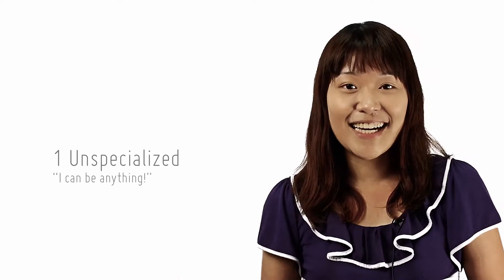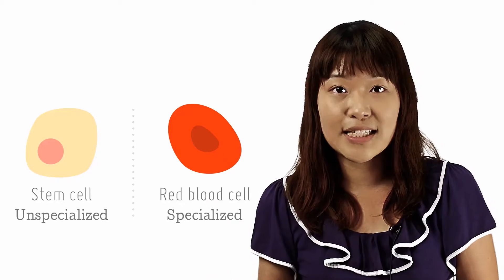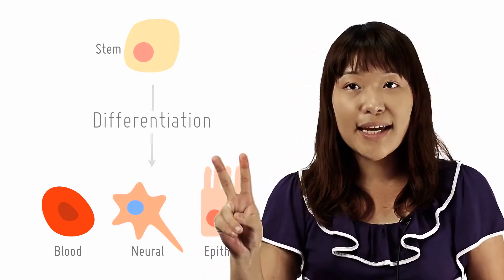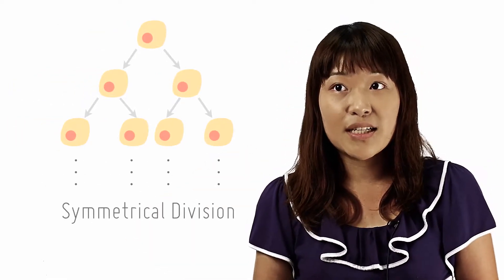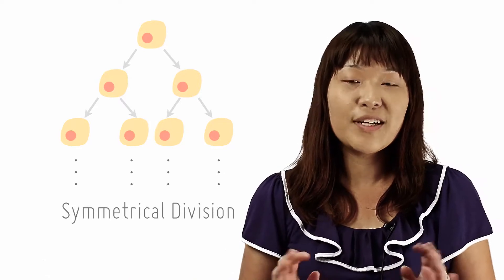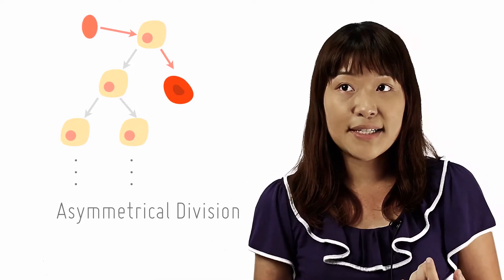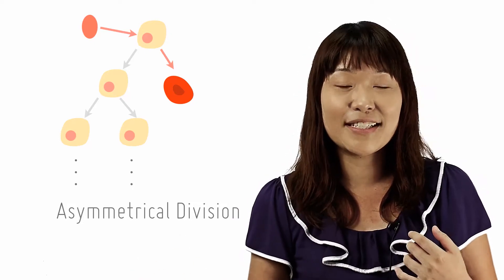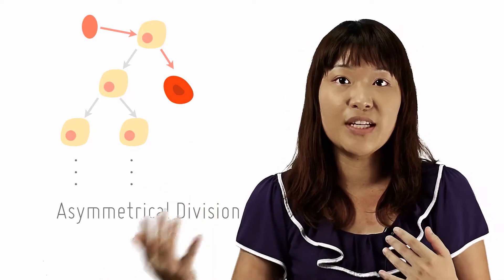Unique Features of Stem Cells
[1/4]
by openlectures

Pretty much telling you how stem cells differ from other cells, and the characteristics that allow scientists to do the things they do in stem cell research!